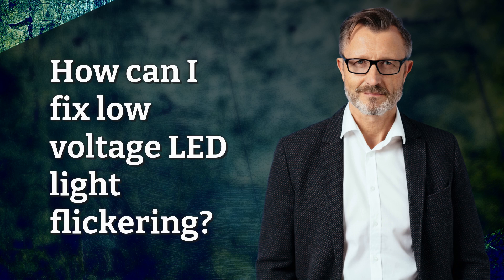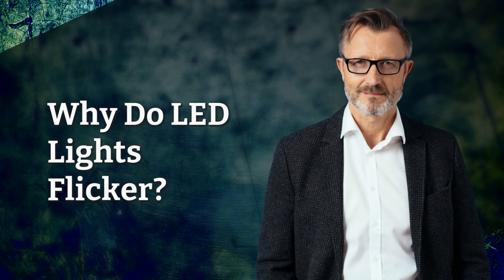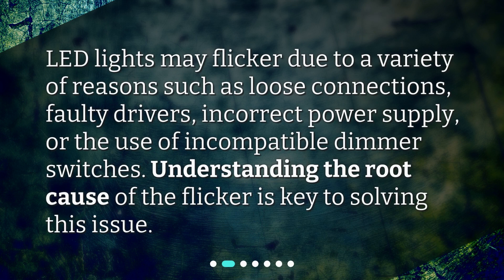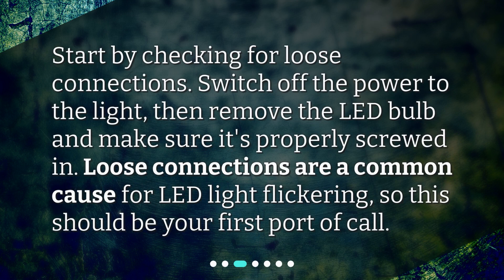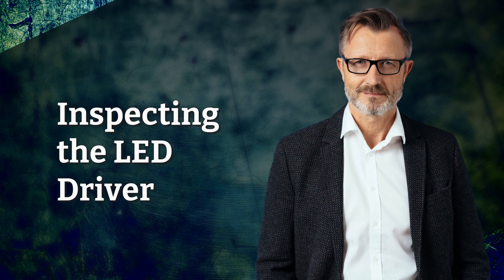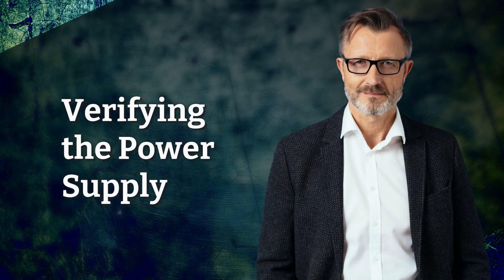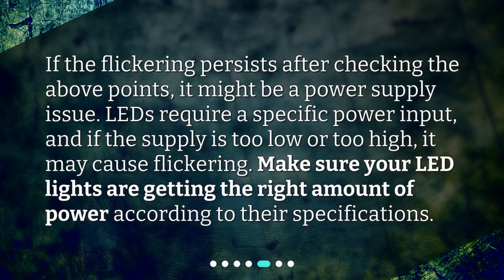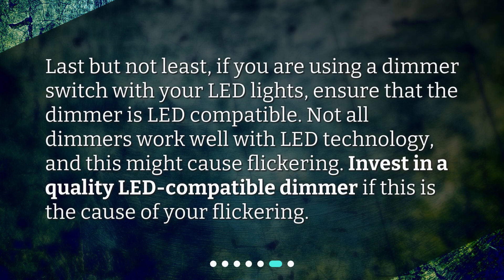How can I fix low voltage LED light flickering?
Fixing Low Voltage LED Light Flickering: A Step-By-Step Guide • Tired of dealing with flickering low voltage LED lights? In this step-by-step guide, we'll show you how to fix the problem once and for all. Discover the common causes of flickering, from loose connections to incompatible dimmer switches, and learn how to troubleshoot each one. Say goodbye to flickering and enjoy steady, reliable LED lighting in your space!

00:00 • How can I fix low voltage LED light flickering?
00:24 • Why Do LED Lights Flicker?
00:44 • Checking for Loose Connections
01:04 • Inspecting the LED Driver
01:28 • Verifying the Power Supply
01:51 • Evaluating Dimmer Compatibility